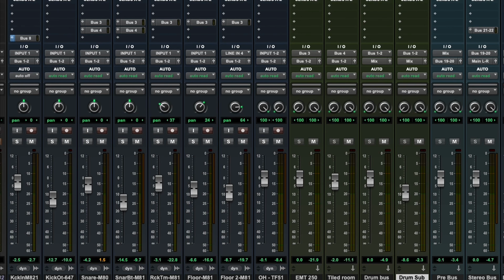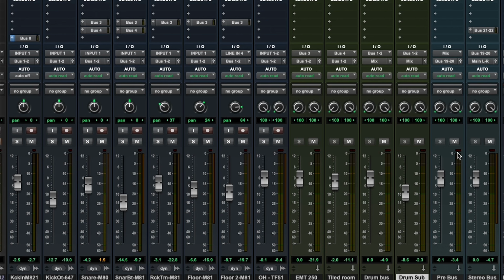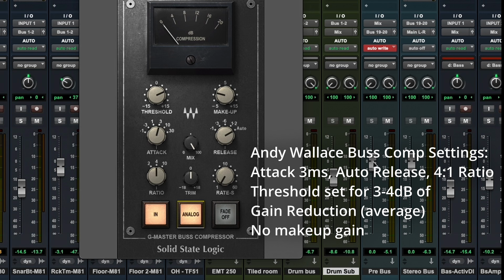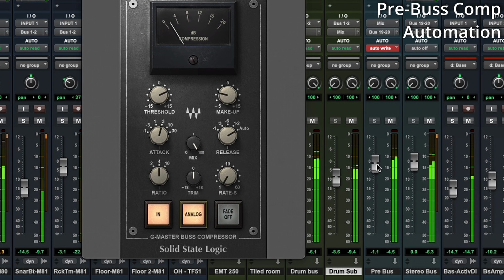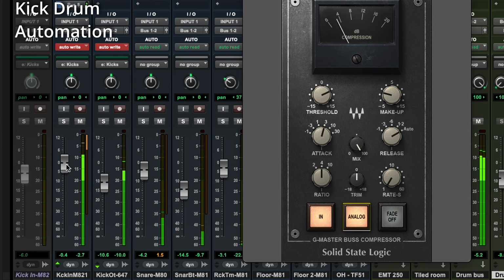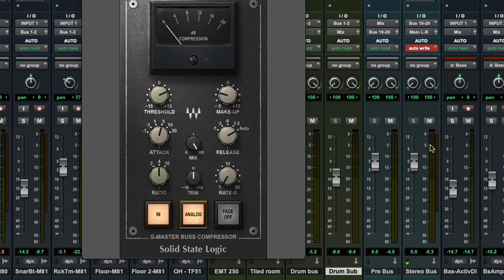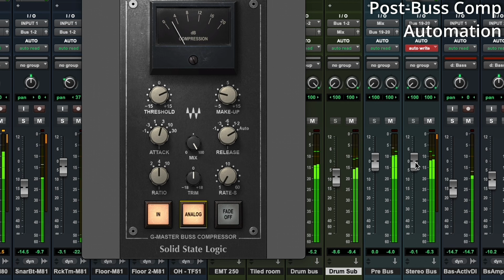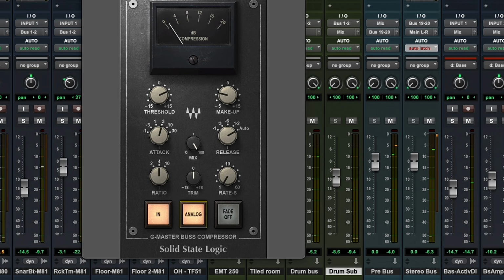Andy Wallace Mix Buss Automation Techniques, Nirvana Nevermind style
An overview & examples of Andy Wallace's mix buss automation techniques as heard noticeably on Nirvana Nevermind (Smells Like Teen Spirit & In Bloom in particular).

Like my content?